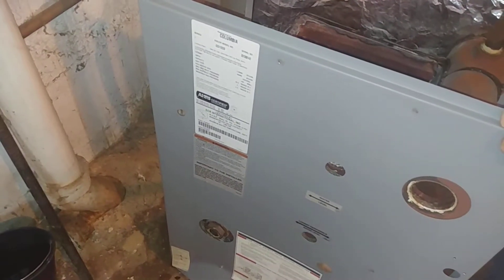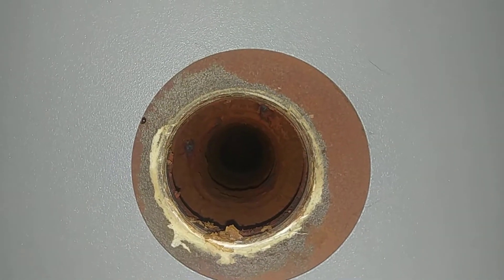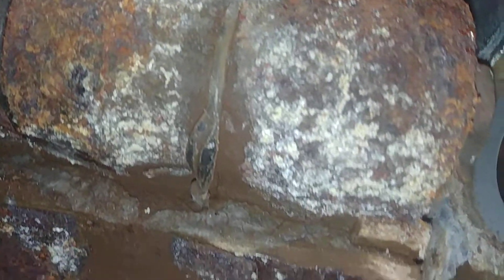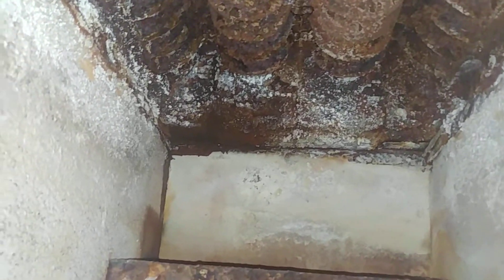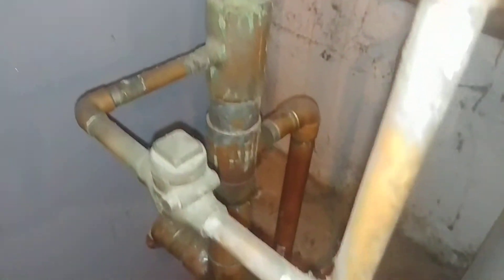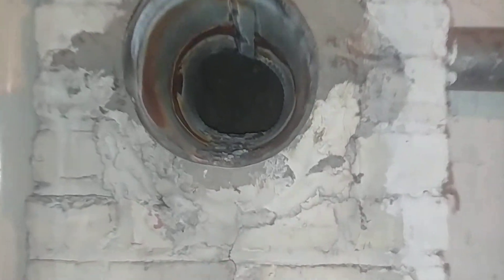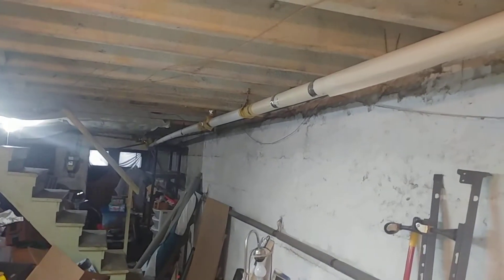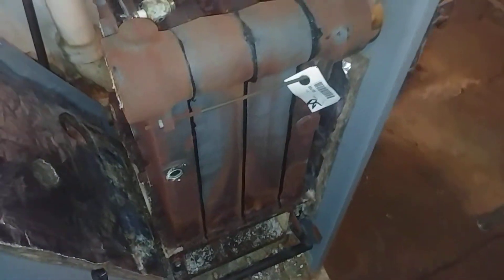Gas Fired Columbia Steam Boiler Replacement - Is There Any Warranty Left?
This steam boiler failed withing the 10 year cast-iron block warranty period.
Will the manufacturer give some credit for the remaining life of the block?